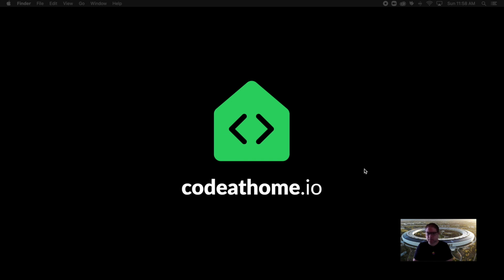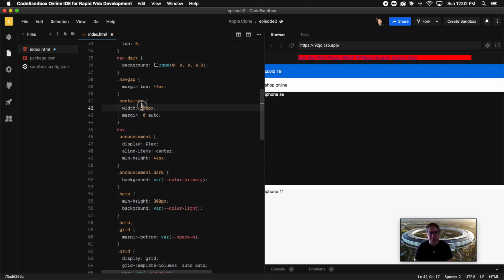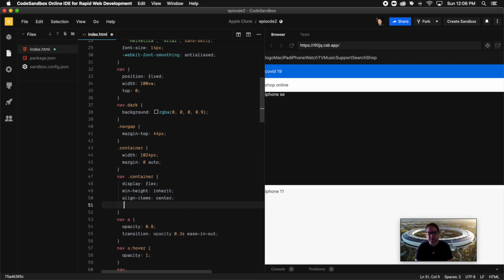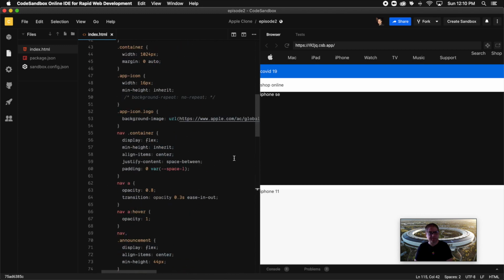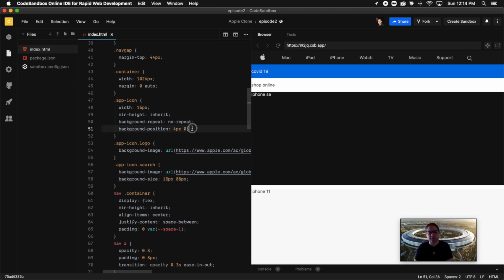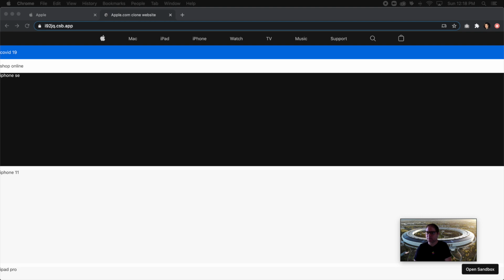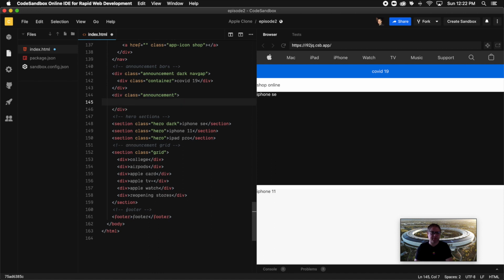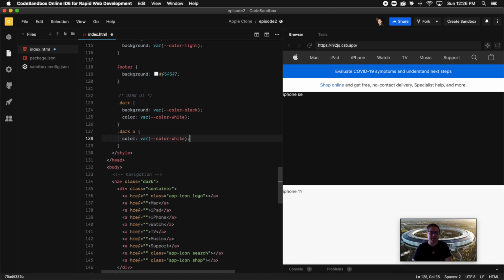Apple clone website - Navigation bar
In this episode, we will create the navigation bar for our Apple clone website.